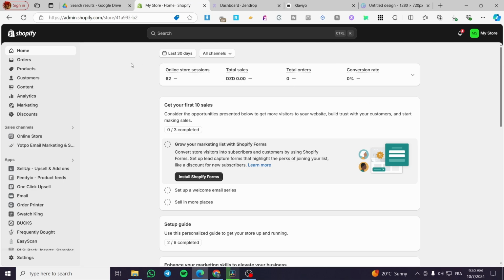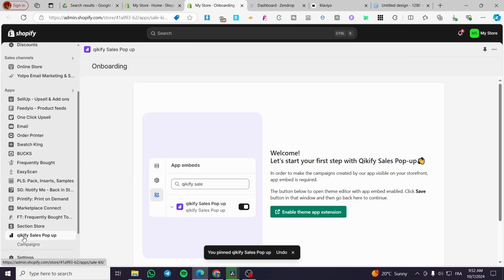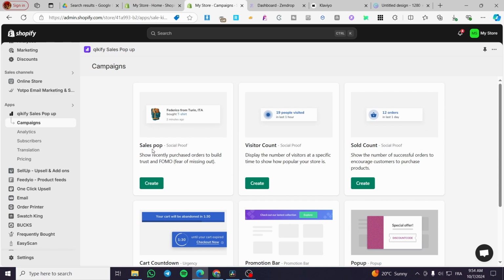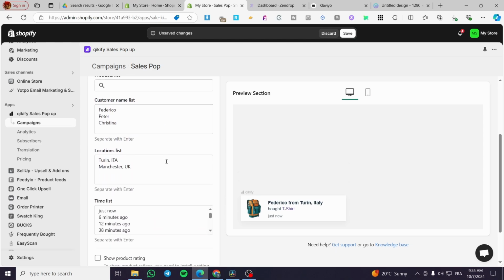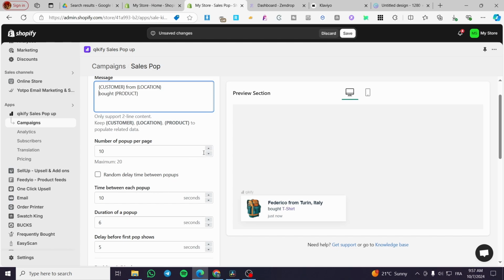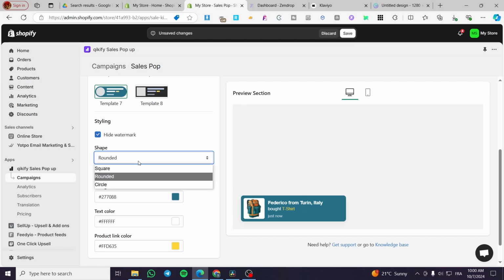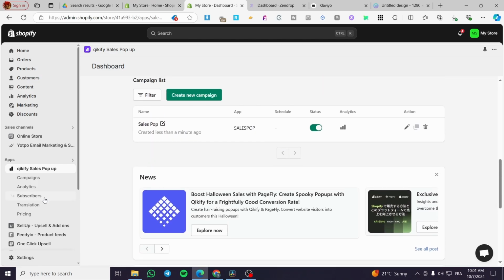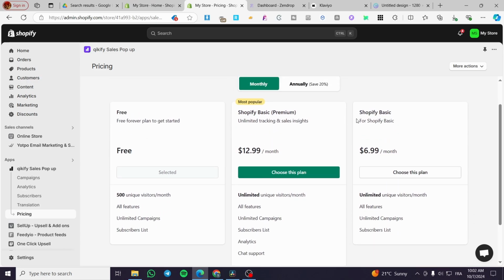qikify Sales Pop up & Proof Shopify App Tutorial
If you are looking for a video about qikify Sales Pop up & Proof Shopify App Tutorial, here it is!